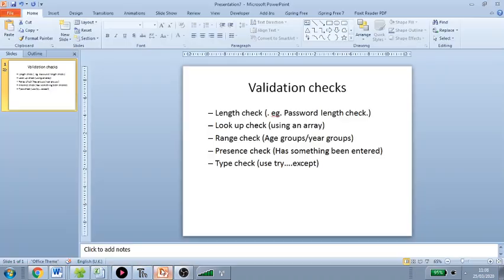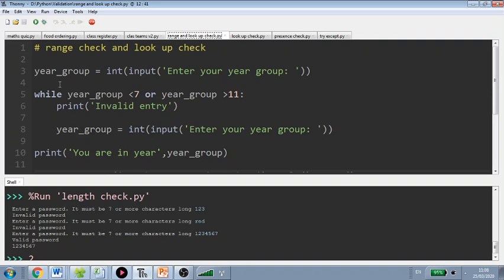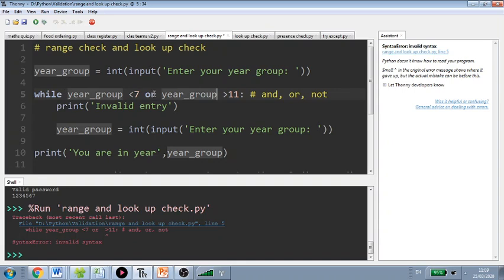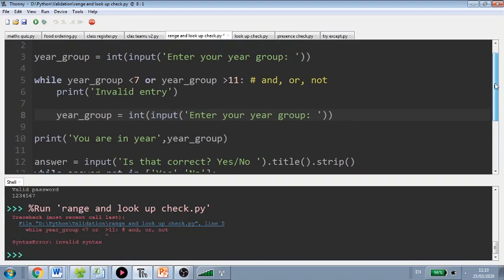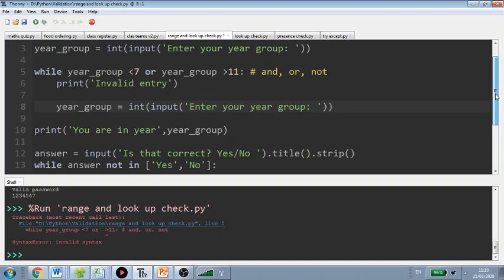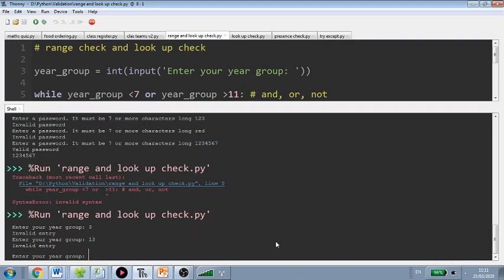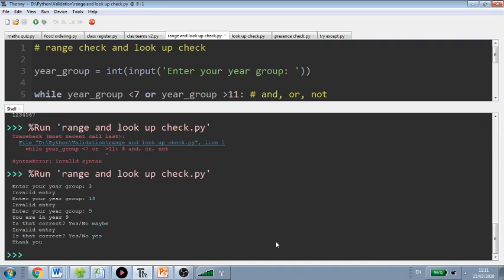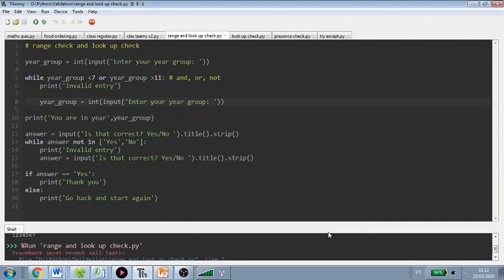Range check and look up check (1)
Data validation methods that check if an entry falls within a specified range. Also a first look at a simple look up check which checks to see if entered data is in a list, set by the programmer.